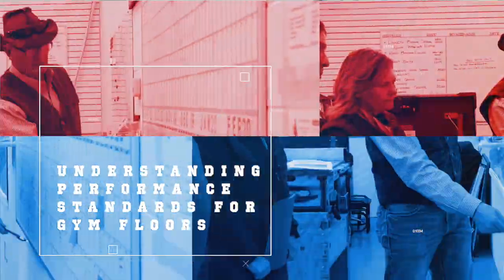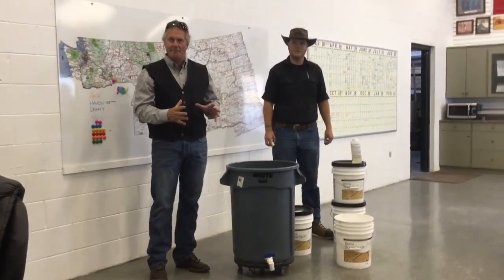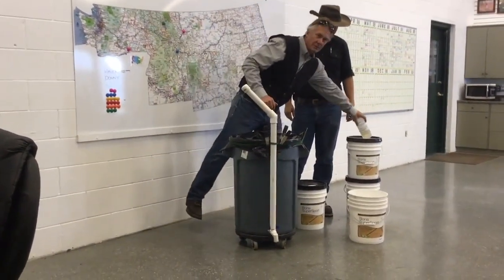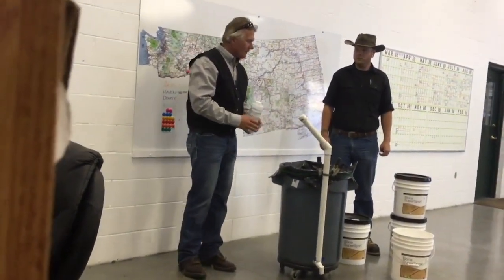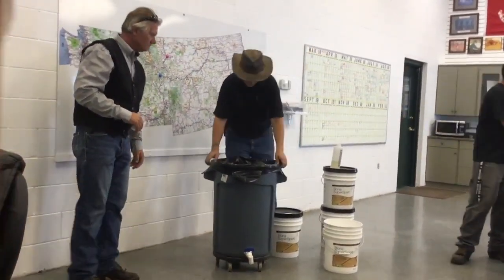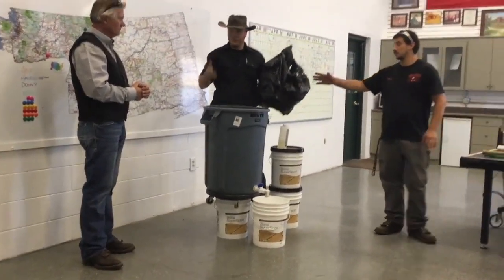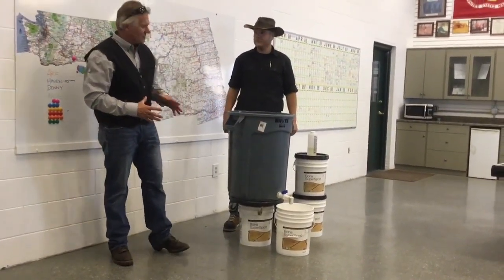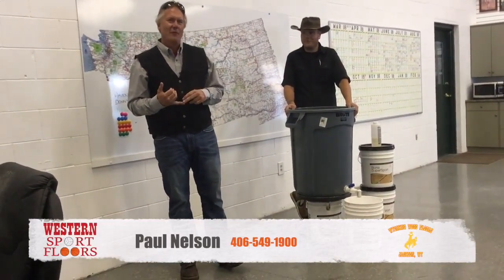The Secret Behind The Zehnder Finish Barrel (Build Your Own)